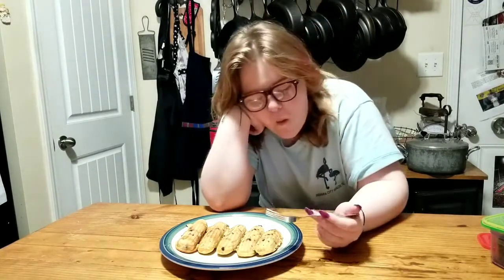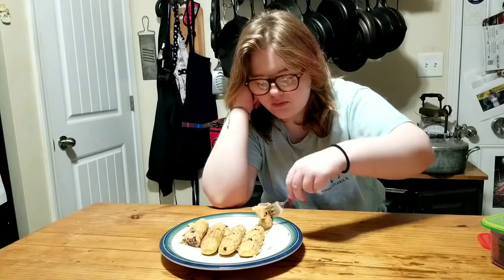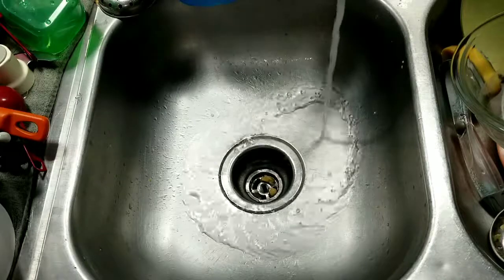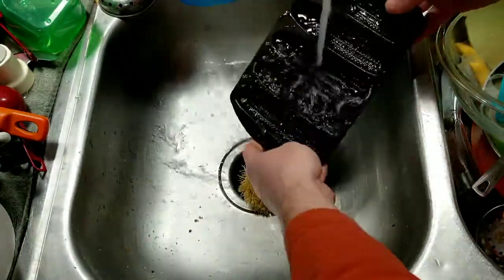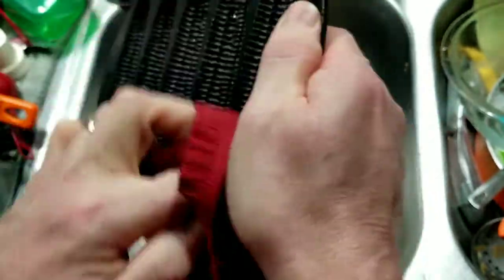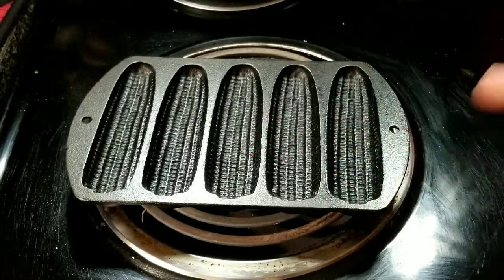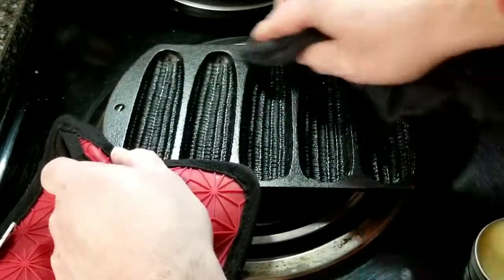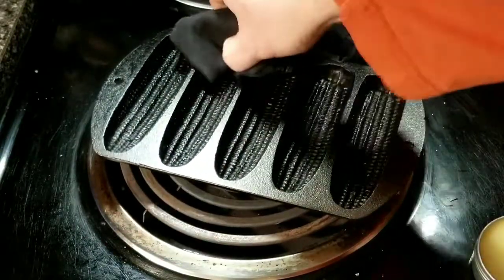Blueberry sausage muffins | Lodge cornstick pan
Bearcub had an idea to play on a breakfast style corndog. Blueberry sausage muffins is what we came up with.
So we used Jiffy blueberry muffin mix and grilled up some breakfast sausage links.
Pre heated oven with the Lodge cornstick pan in it to 400°
Once preheated, filled the cornstick pan slots and added a cooked sausage link into each slot. Baked 12 mins.
removed from pan and drizzled with syrup then Bearcub destroyed the plate while I was cleaning up the pan.

smoking_bears_